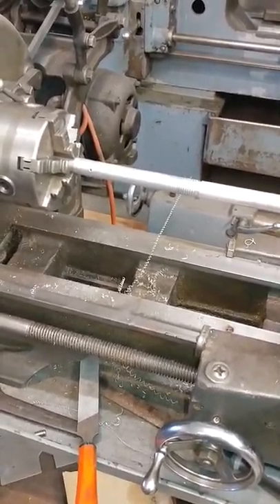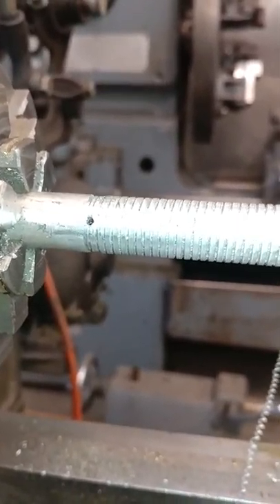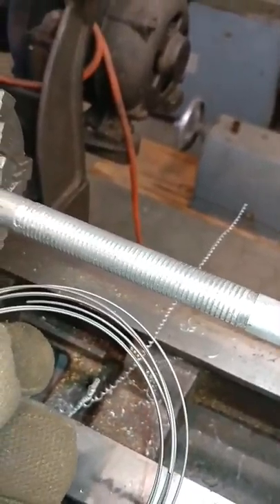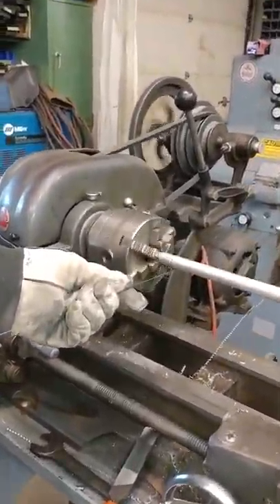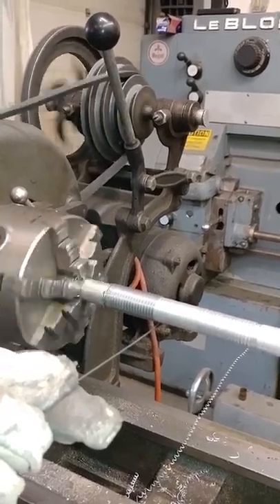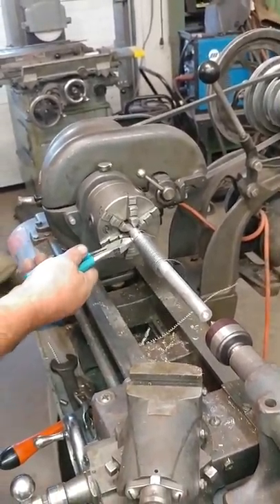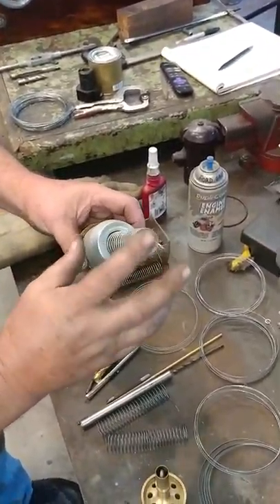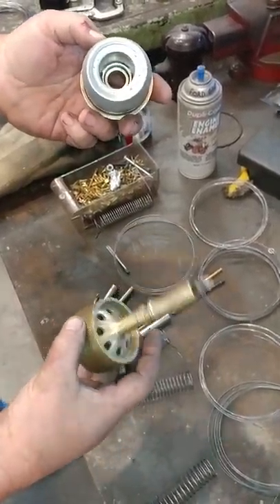Winding Rolls-Royce Silver Ghost Carb Springs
Here we are showing the process of making carburetor return springs for a Rolls-Royce Silver Ghost. Not all Ghosts had these, but they are quite valuable as they supplement the linkage in giving a positive close to the throttle. This is especially important during starting as any opening of the throttle will render the starting carburetor inoperable. We are winding these out of spring wire also called music wire or piano wire using a custom-built mandrel that winds the Springs to exactly the right diameter.